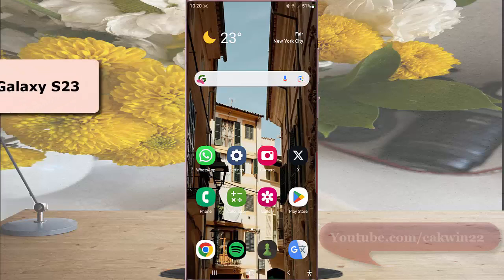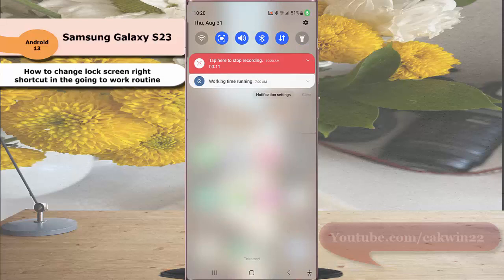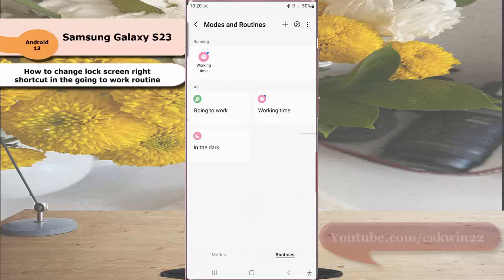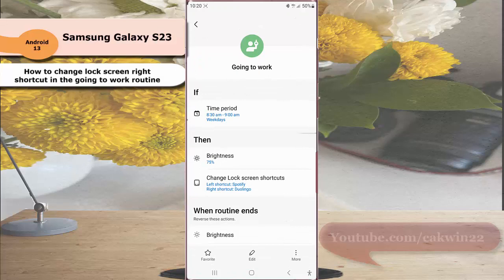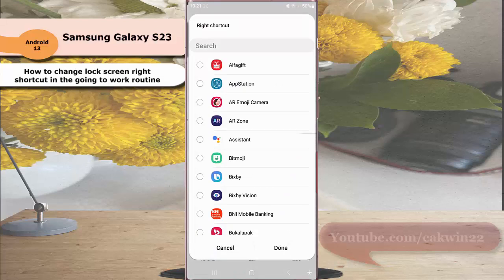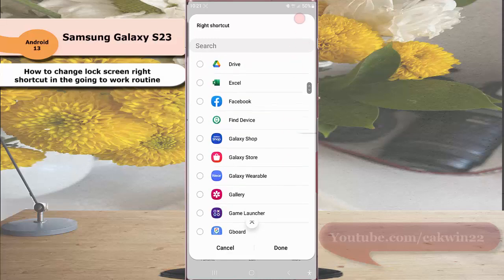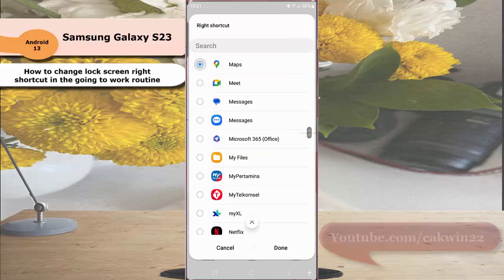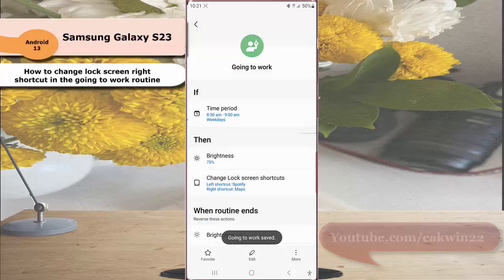Samsung Galaxy S23 Ultra: How to change lock screen right shortcut in the going to work routine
In this video, you will find the steps on how to change lock screen right shortcut in the going to work routine in Samsung Galaxy S23/S23+/S23 Ultra. To do so, you have to change the default app for the lock screen right shortcut to the desired app. As the example, if you set it to Google Maps app, then when the going to work routine is on, your phone will automatically display Google Maps app as the lock screen right shortcut. This video uses Samsung Galaxy S23 Ultra SM-S918B/DS International version runs with Android 13(Tiramisu)